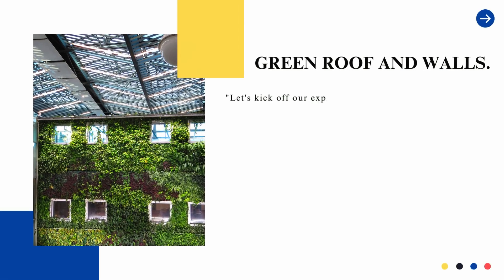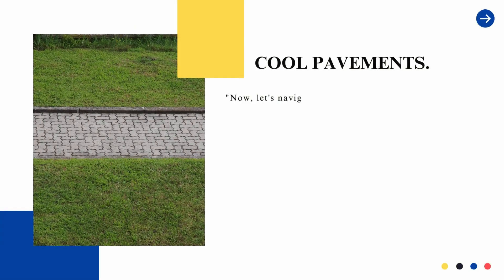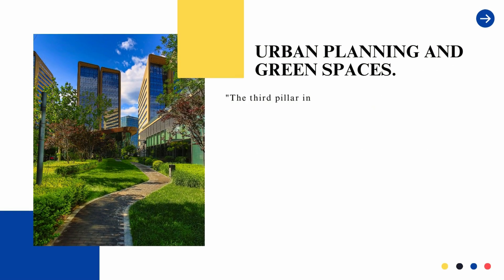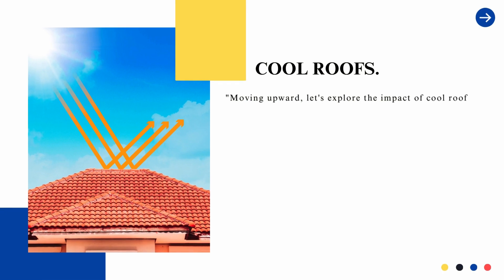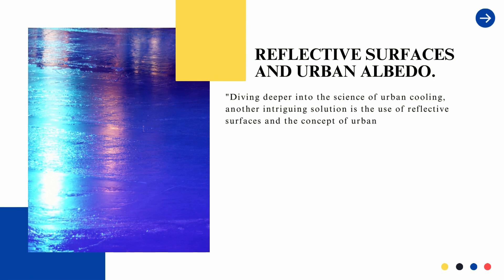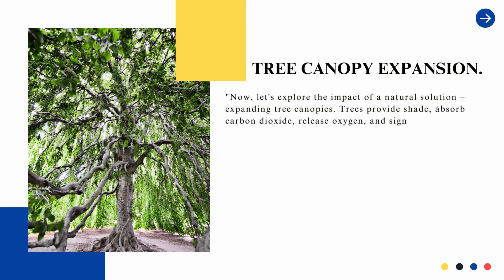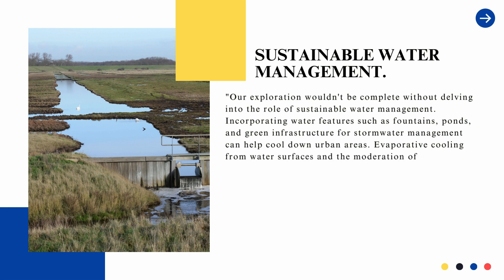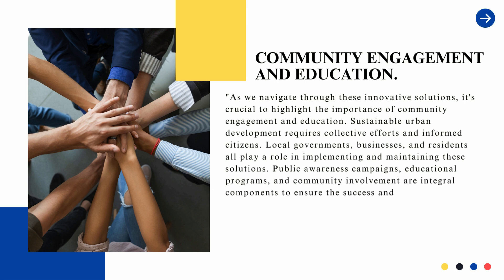"Urban Heat Island Effect Solutions."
🔥🏙️ Welcome to our latest video, where we explore innovative solutions to tackle the Urban Heat Island Effect and transform our cities into cool, sustainable havens! 🌳🌆 Discover how we can beat the heat and create urban environments that prioritize both people and the planet.

In this video, we'll delve into five groundbreaking solutions:
1️⃣ Green Rooftop Gardens 🌿
2️⃣ Cool Pavement Technology 🚗
3️⃣ Urban Forestry 🌳
4️⃣ Smart Building Designs 🏢
5️⃣ Community Initiatives 👫

🌡️ Watch as we break down each solution, exploring their benefits and real-life examples from around the world. From reducing temperatures to improving air quality, these strategies are reshaping the way we design and inhabit our cities.

Join the conversation in the comments section below! Which solution excites you the most? Share your thoughts and ideas on creating cooler, more sustainable urban spaces. 🌎💬